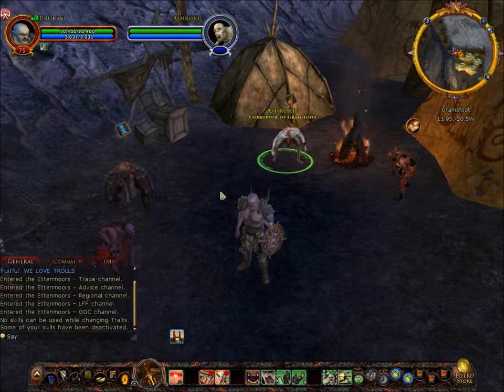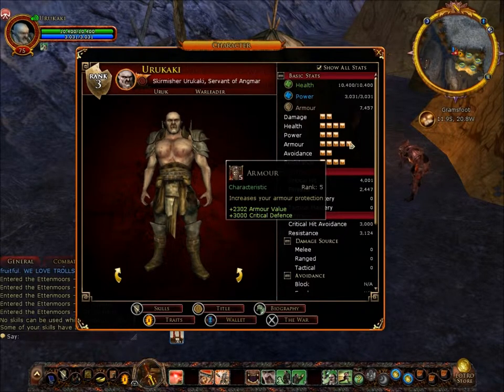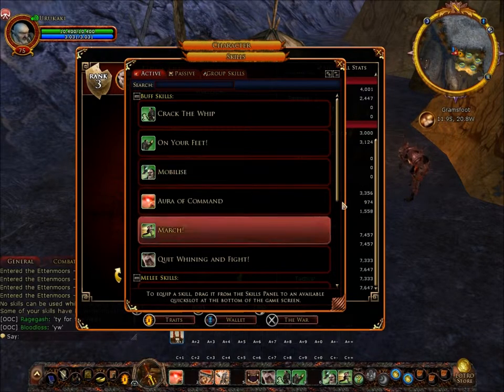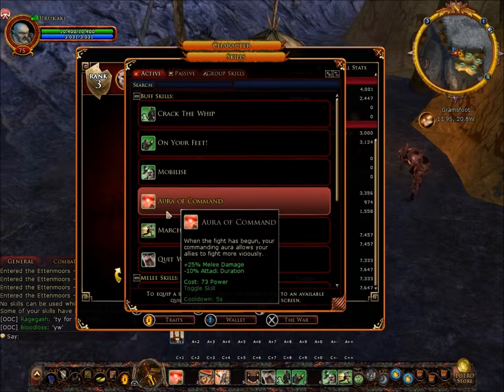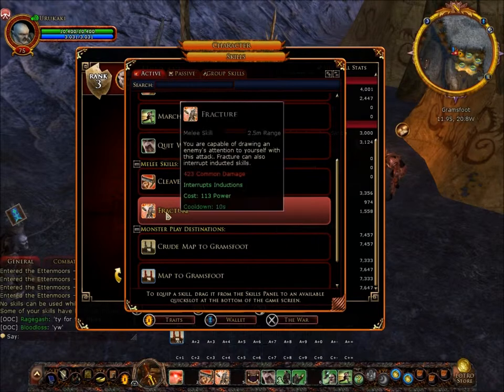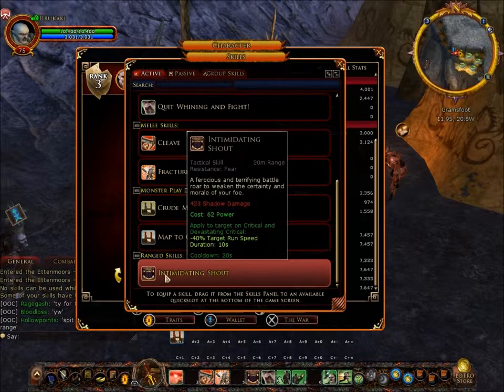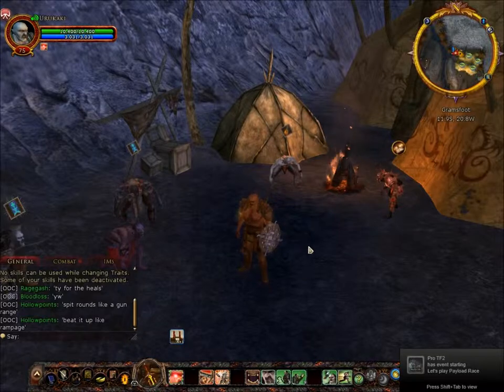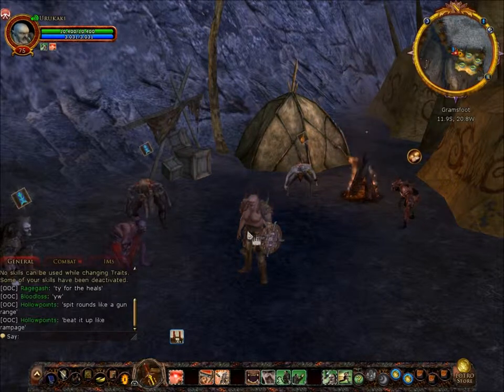Lord of the Rings Online: The Warleader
In this Lotro video I will explore the, Warleader race.